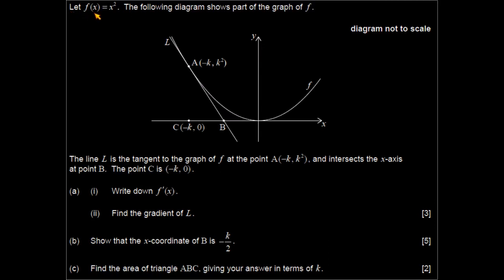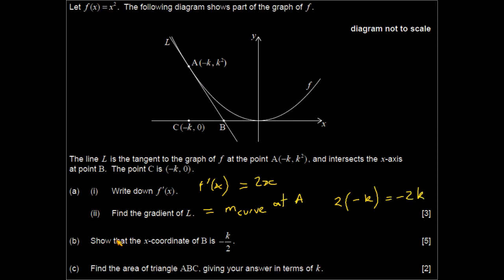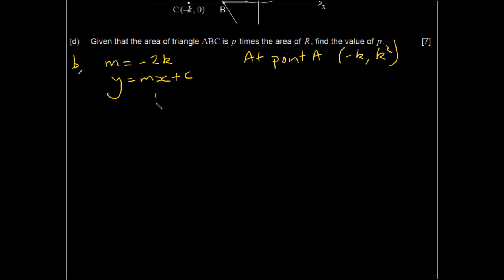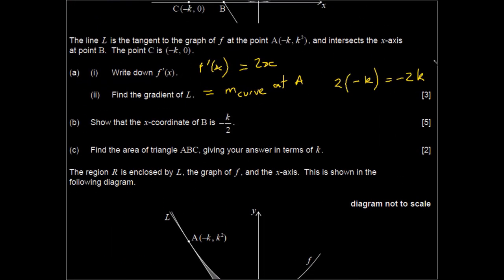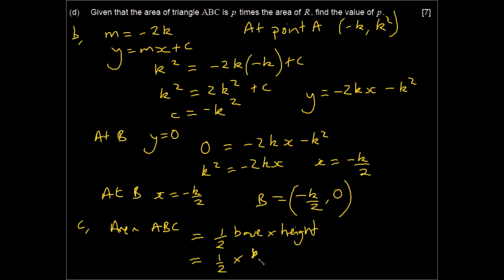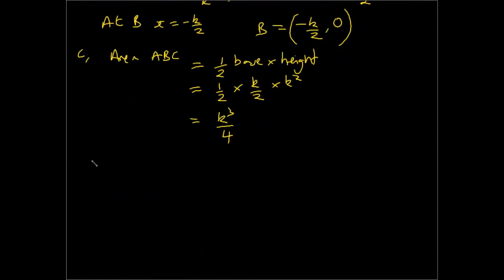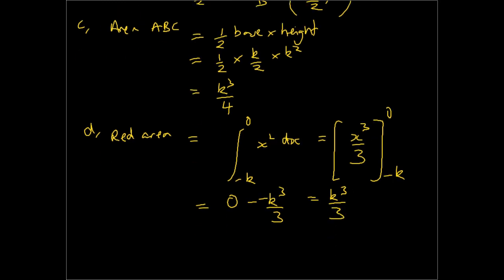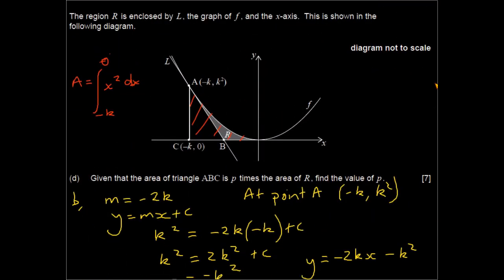IB Maths 2017 SL P1 TZ2 - Question 10 Functions and Calculus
Question 10 is about the graph of a function and using calculus to find the tangent and the area under the curve.